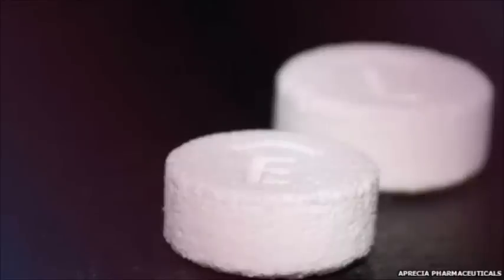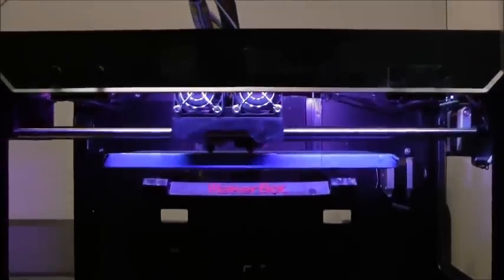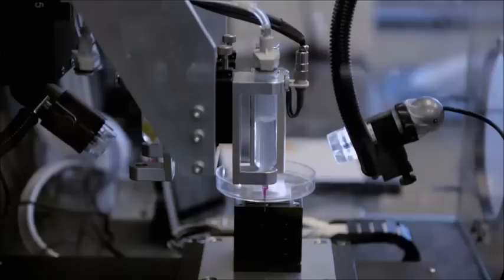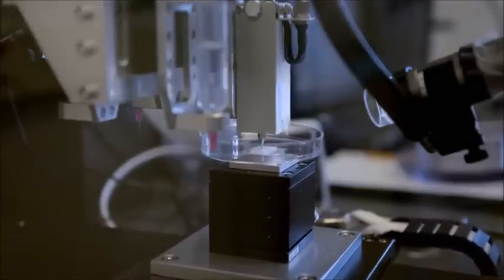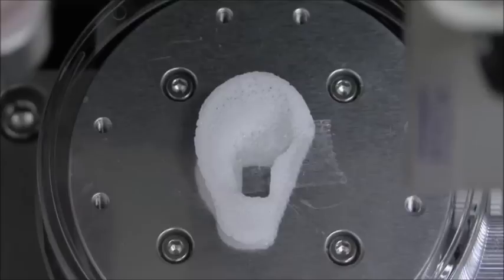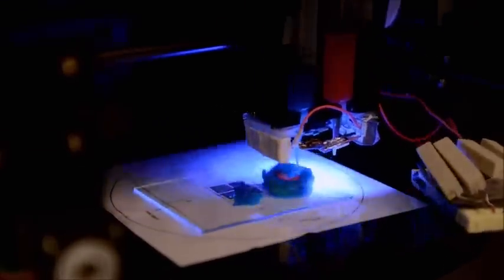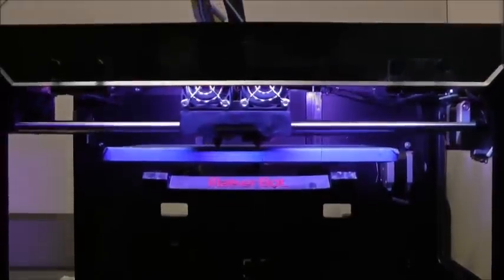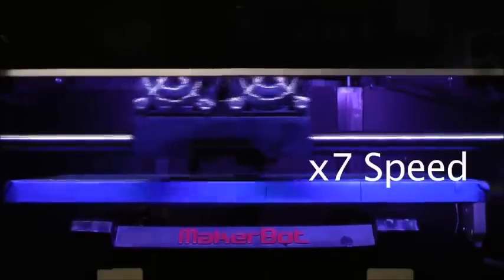First 3D-printed pill approved by US authorities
The first 3-D printed pill has arrived. The approval had been received from the US Food and Drug Administration for Aprecia Pharmaceuticals.

FDA had previously approved medical devices which have been 3D printed.

This new drug, Spritam, is made by Aprecia Pharmaceuticals to control seizures brought on by epilepsy.

Aprecia Pharmaceuticals say that they plan to develop other medications using their 3D platform.

The printing process of the pills allows layers of medication to be better packaged in more precise dosages.

The 3D pill will dissolves in the same manner as the other oral medicines.

According to experts, the ability to produce 3D printed offer a better way to personalise drugs for each patient needs, rather than using only one product that fits all approach.

"For the last 50 years we have manufactured tablets in factories and shipped them to hospitals and for the first time this process means we can produce tablets much closer to the patient,

said Dr Mohamed Albed Alhnan, a lecturer in pharmaceutics at the University of Central Lancashire.

It would mean that medical institutions could adjust the dose for individual patients with just a simple tweak to the software before printing. Previously, such personalised medicine would have been extremely expensive to produce, said Dr Alhnan.

3D printing works by creating an object layer by layer.
In the case of medicines, printers are adapted to produce pharmaceutical compounds rather than polymers which are more usually used.

Such methods are already proving very useful in healthcare with doctors using the system to create customised implants for patients with injuries or other conditions.
And dentists, for example, use 3D printers to create replica jaws and teeth as well as other dental implants.
Spritam will launch in the first quarter of 2016, according to Aprecia.